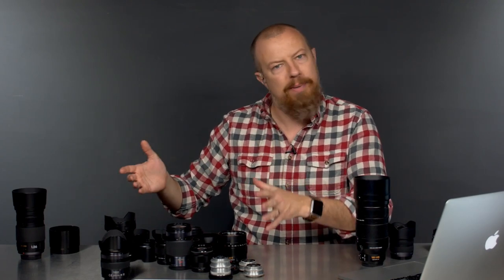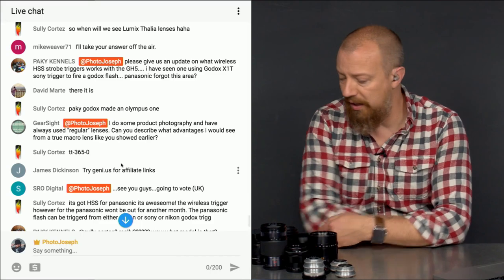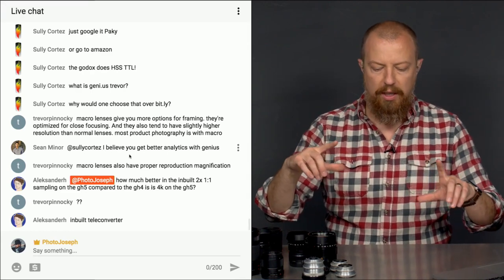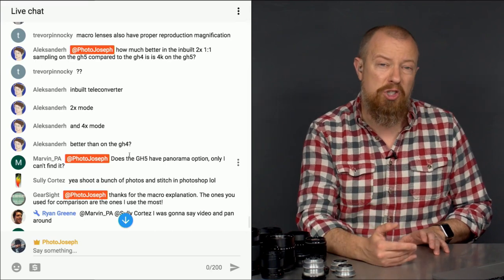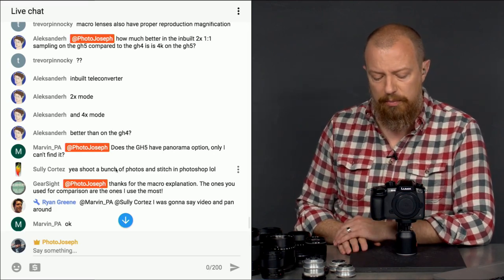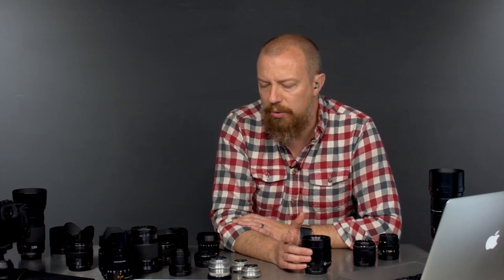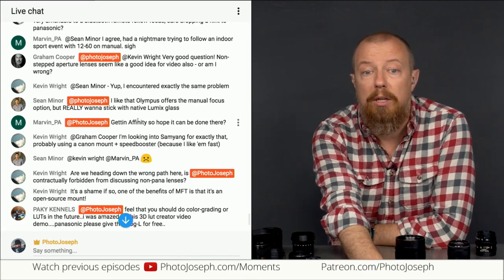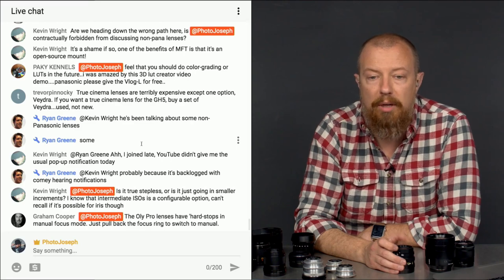Commentary: Lenses, GH5 HSS Flash Trigger, GH5 Teleconverter, and More! — Photo Moment 2017-06-08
This is the post-show commentary from the Photo Moment on 6/8/2017. If you didn't catch that show, you can find it

•• Panasonic Leica Macro 45mm f/2.8 ••

•• Panasonic LUMIX 12-35mm f/2.8 (Original) ••

•• Panasonic LUMIX 35-100mm f/2.8 (Original) ••

•• Panasonic LUMIX Leica 15mm f/1.7 ••

•• Panasonic LUMIX Leica Nocticron 42.5mm f/1.2 ••

•• Panasonic LUMIX MACRO 30mm f/2.8 ••

-PhotoJoseph